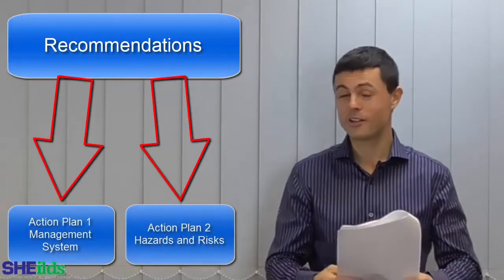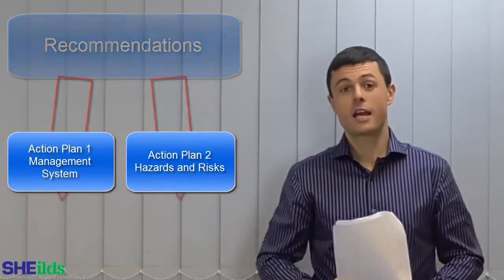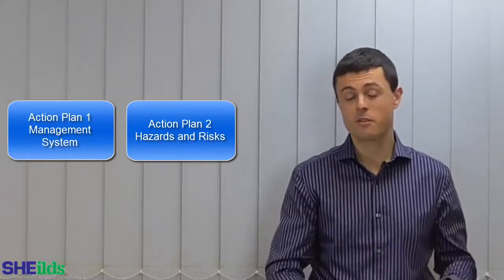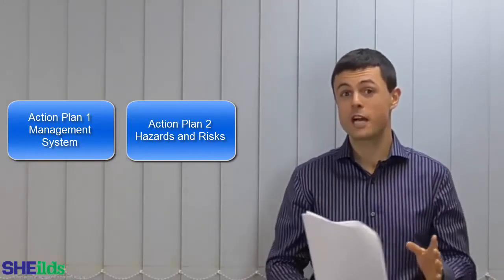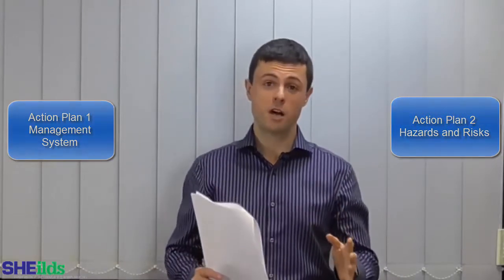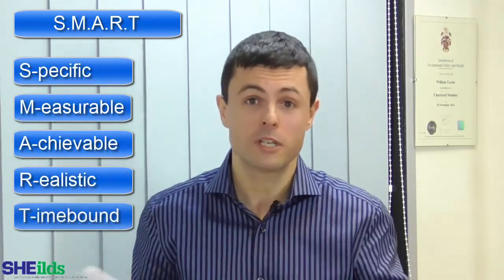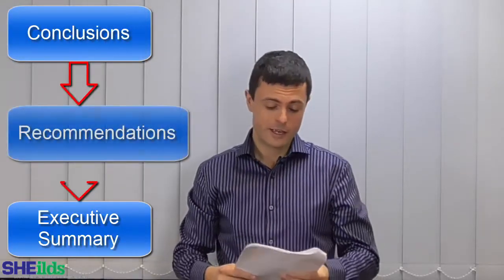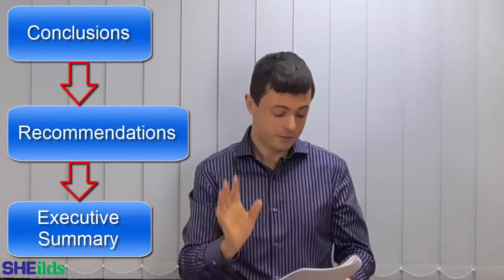NEBOSH Diploma UNIT D Part 3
NEBOSH Diploma - Unit D: A Common Mistake Part 3.

We have embarked on a programme of creating some professional tutorial videos for NEBOSH students. At first these will focus on the key requirements and pitfalls to avoid when writing practical assessments, but we also plan to release videos with advice on exam technique and tutorials on difficult subjects, such as case law and fault tree analysis.

The first video released (this one) comes in four parts. That's 15 minutes of yours truly! talking about the NEBOSH Unit D assignment, explaining how to avoid the most serious and common mistake you could possibly make. Everything I say is contained within the written guidance document, but the video explains and illustrates it fully. Following its advice could easily add an extra 10 marks to your Unit D assignment, and that's often the difference between a pass and a fail. If you are preparing Unit D, watch the video!